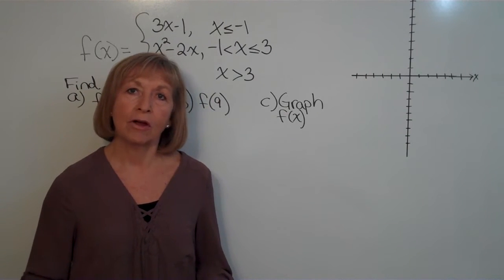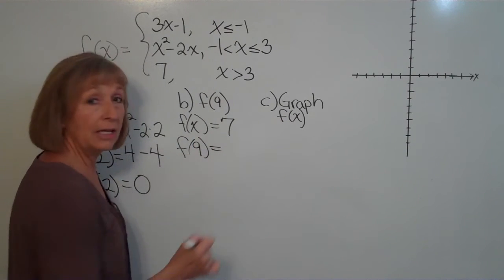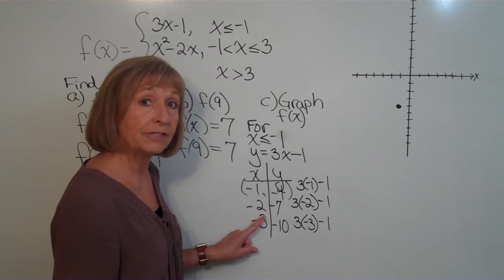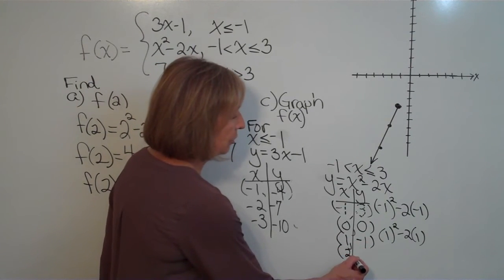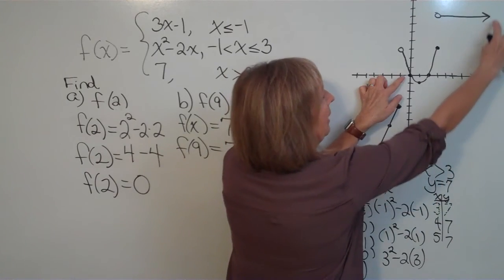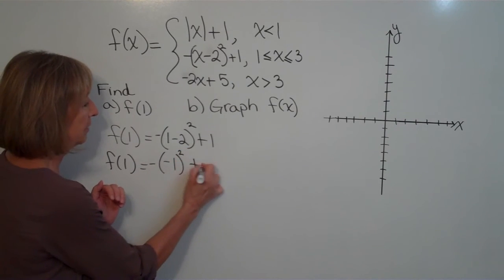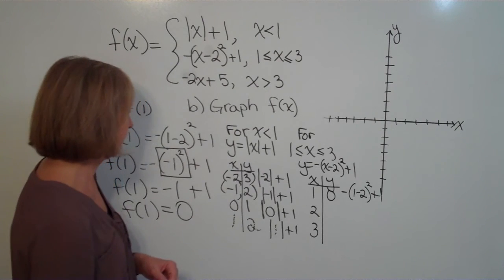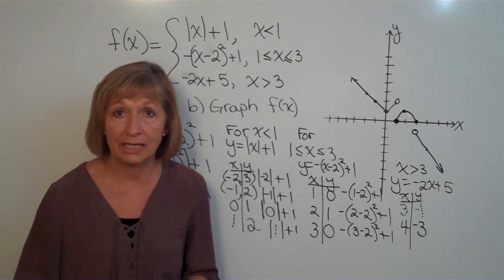How do you graph a piecewise function? How do you find function values of a piecewise function?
Finding the function values of a piecewise-defined function and graphing them can often be confusing. In this video, I walk you through the steps of both of these processes and present two examples. By the end of the video, you should be set to successfully graph other ones on your own.